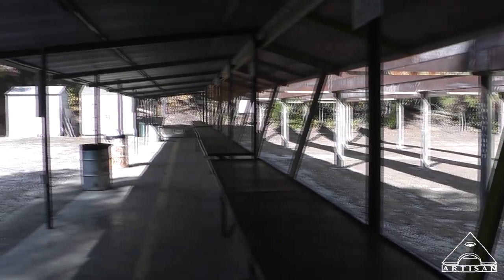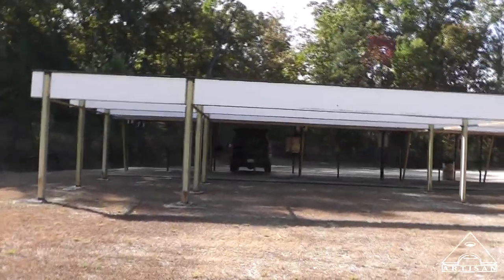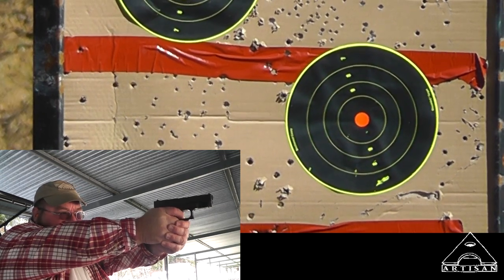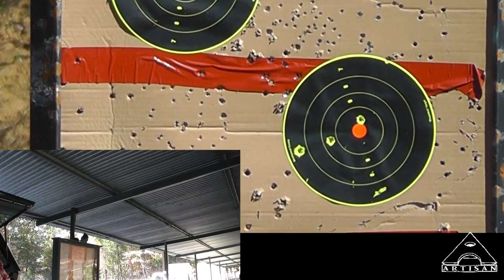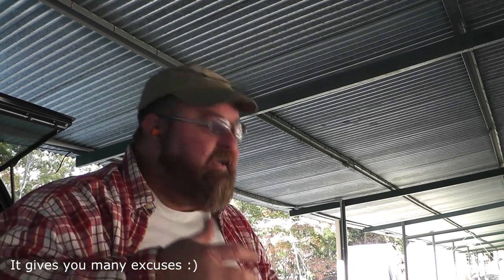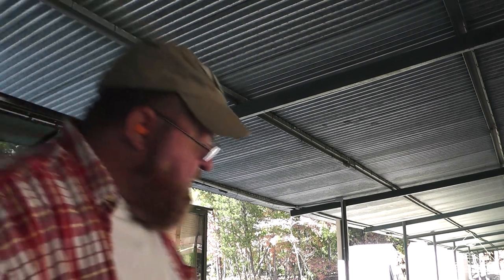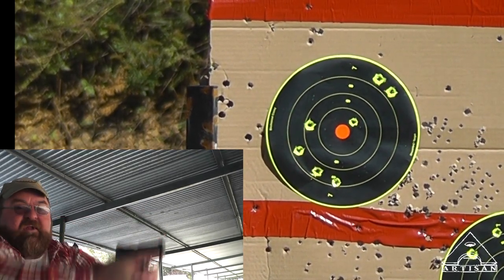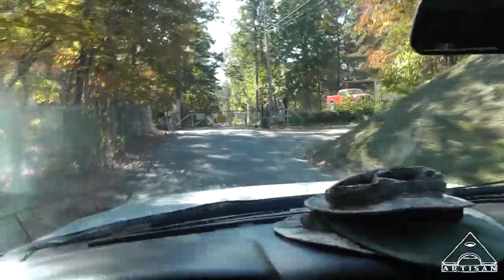Quick Range Trip with Glock 19 and Boberg XR9-S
By the time I got there and got all my gear out I literally had time to shoot 2 mags for each my Boberg and Glock 19.  It was fun though just getting out on the beautiful October day!  I had not practiced in about 3 weeks and hadn't seen my Boberg in over a month after letting Steve McNeal and his sons take it home with them and try it out.  I met up with them at IV8888's range day where we had much fun and there is where I retrieved my Boberg.